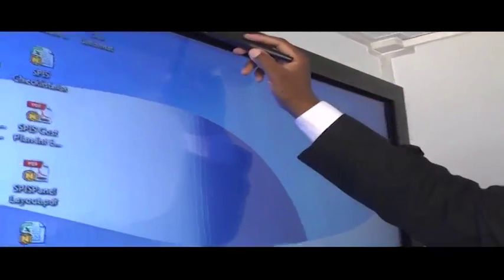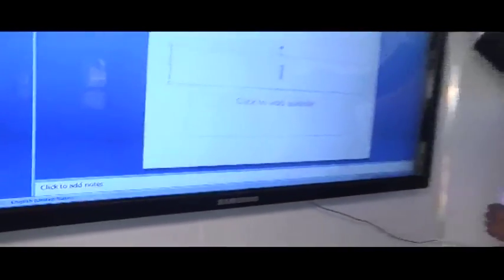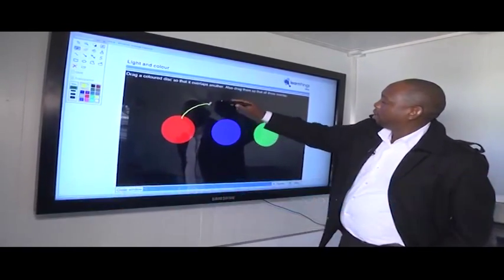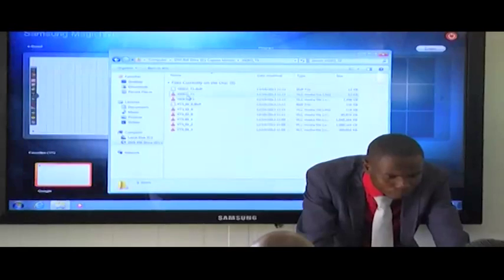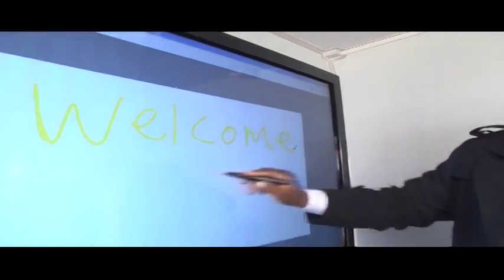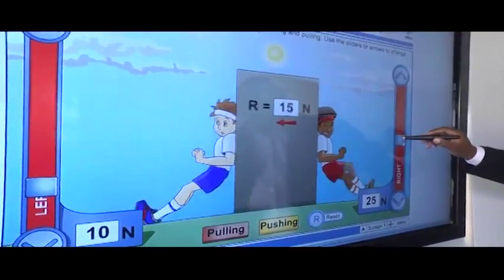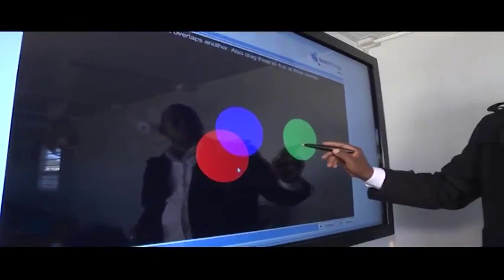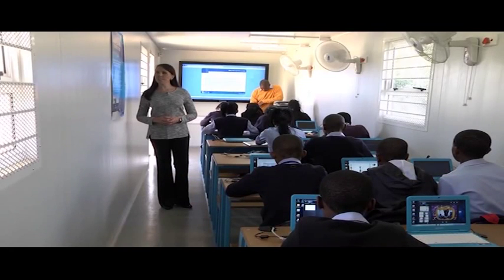E-board replaces the blackboard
Included in the Internet school is an interactive e-board. This modern alternative to the blackboard turns the educators workspace into a computer allowing them to write with digital ink and save all of their work. Tech @ Work  take a closer look at how this revolutionary technology works.